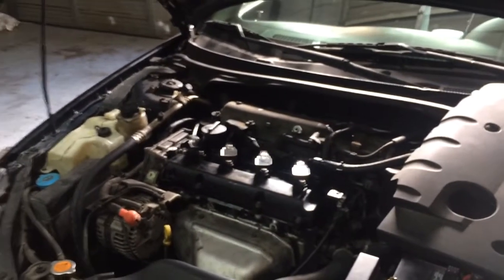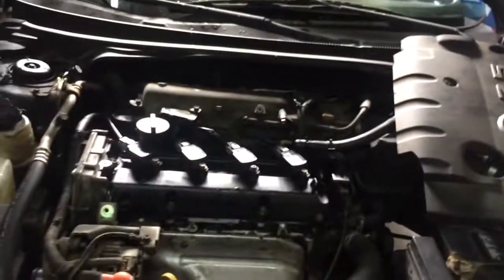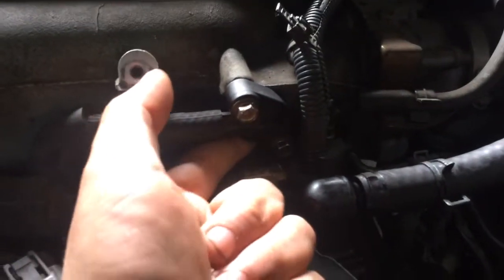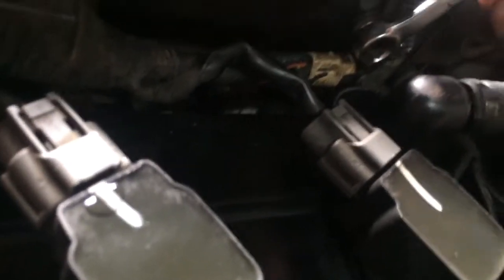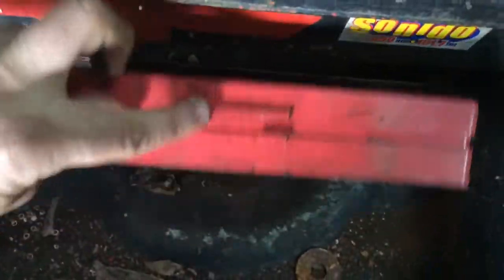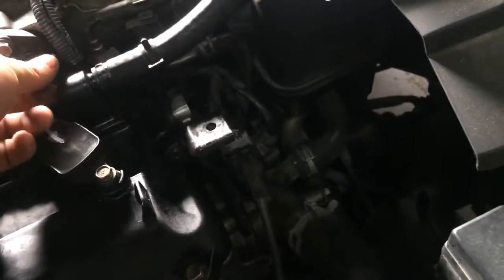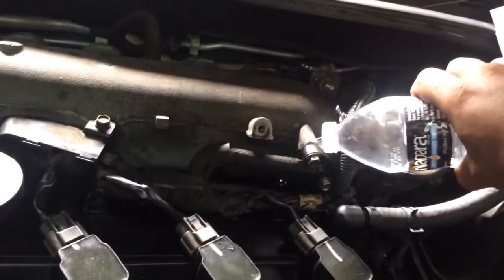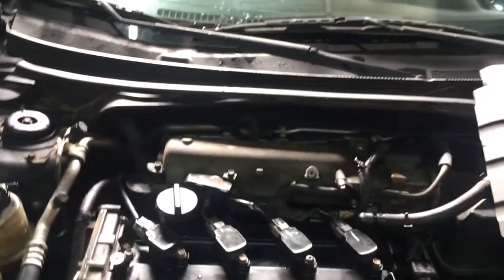P0171/P0174 How to find a vacuum leak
In this video I show you an easy way to find a vacuum leak on a car.